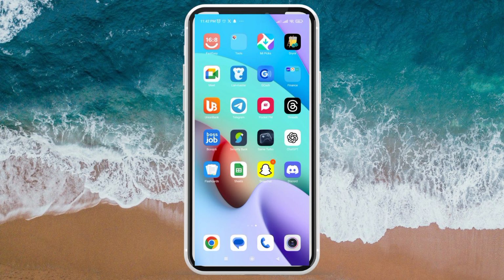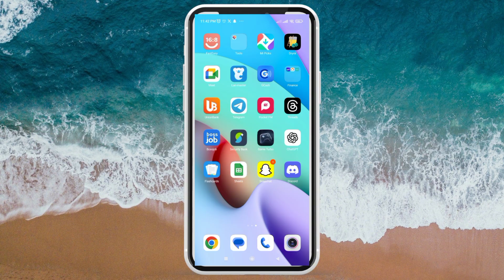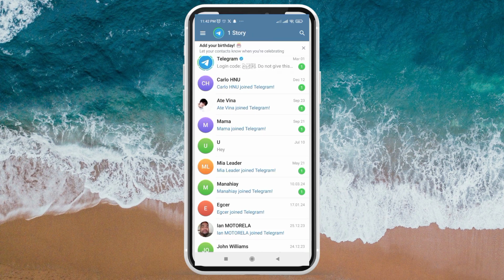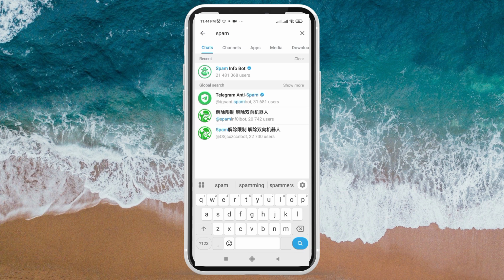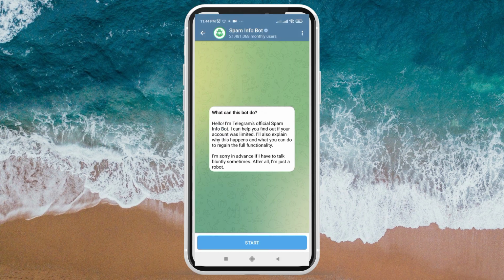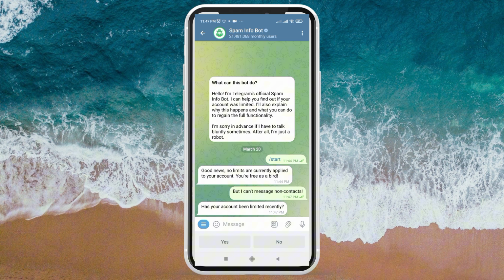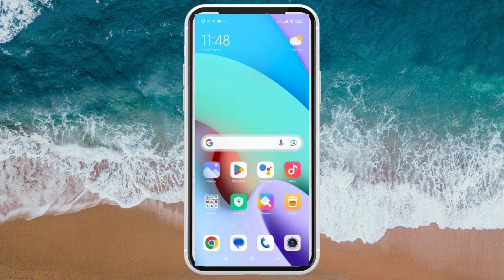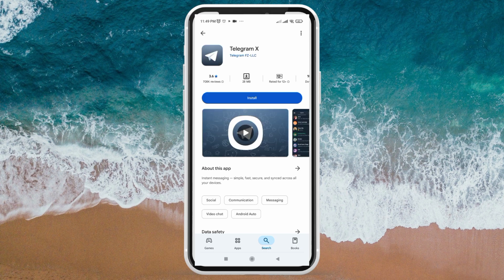How to Fix Telegram: You Can Only Send Messages To Mutual Contacts At The Moment | iOS and Android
Learn how to fix the Telegram error: "You can only send messages to mutual contacts at the moment" with this full tutorial for both iOS and Android devices.

This step-by-step guide explains why this restriction appears, what causes it, and the exact actions you can take to remove or avoid the limitation—so you can get back to messaging freely.